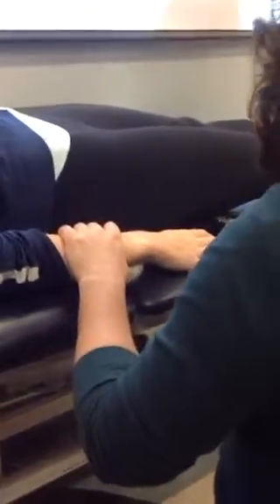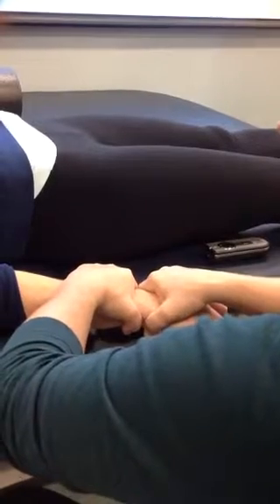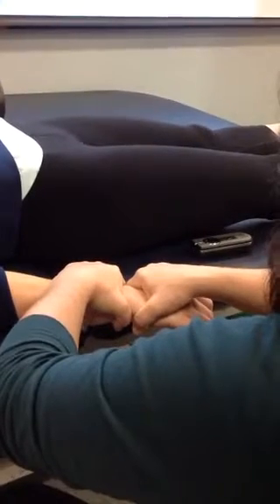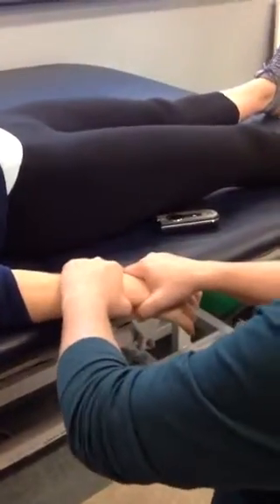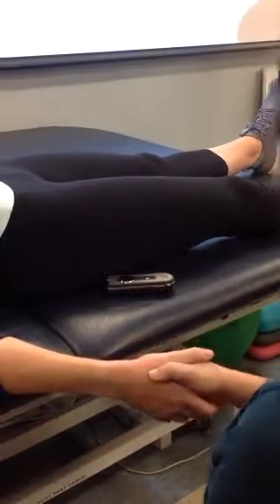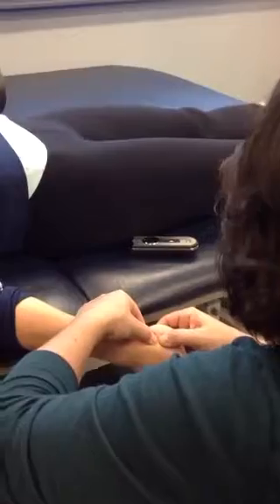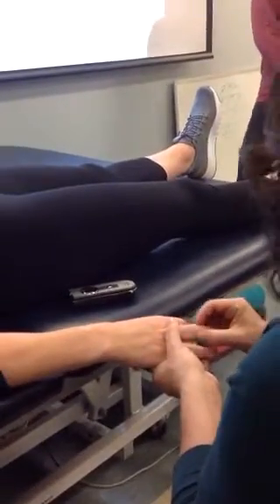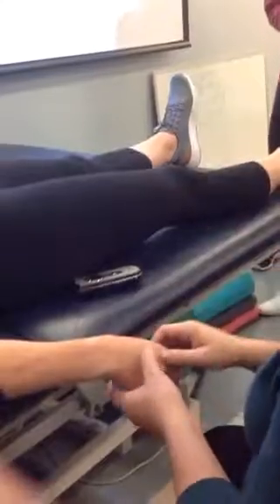Fall 2017 wrist joint mobilizations